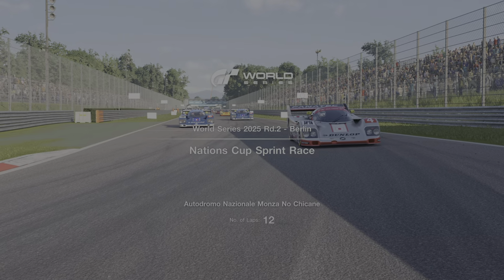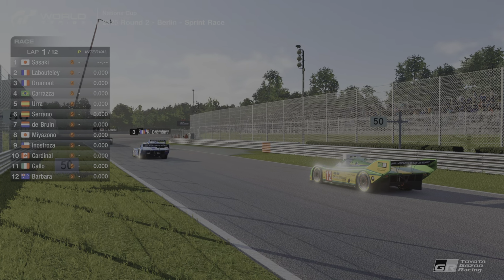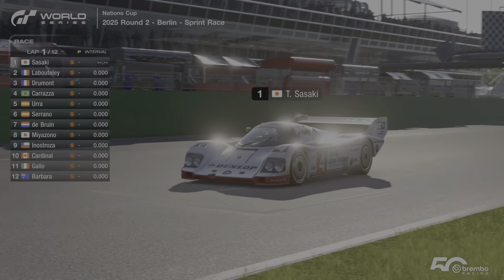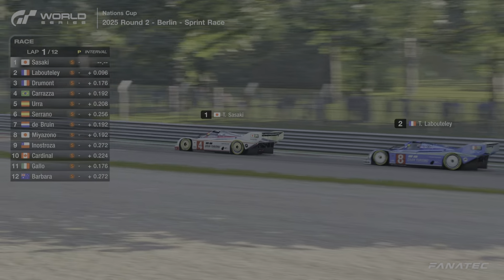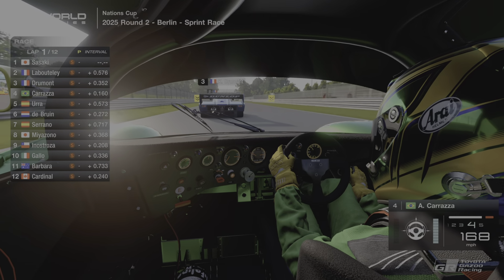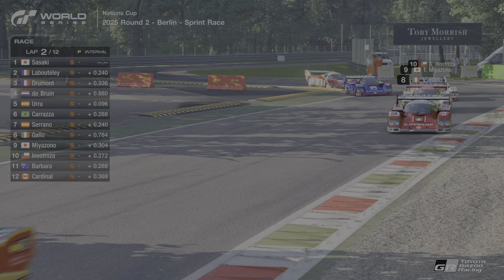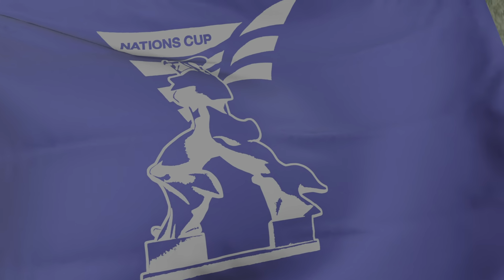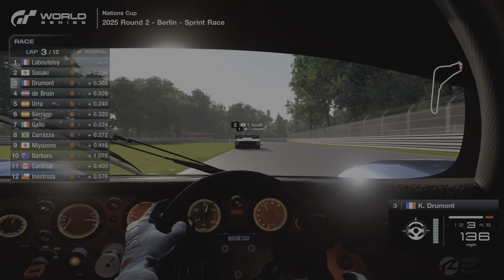Gran Turismo 7_20251105021355